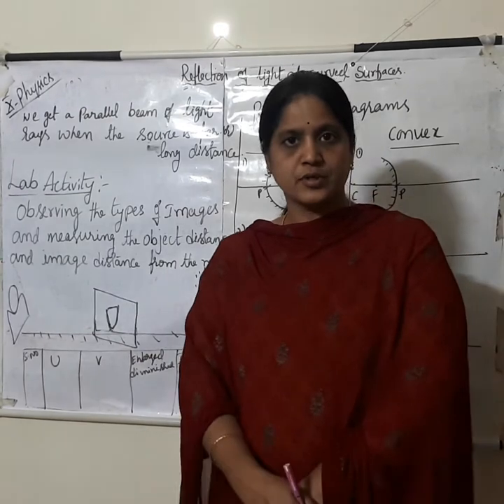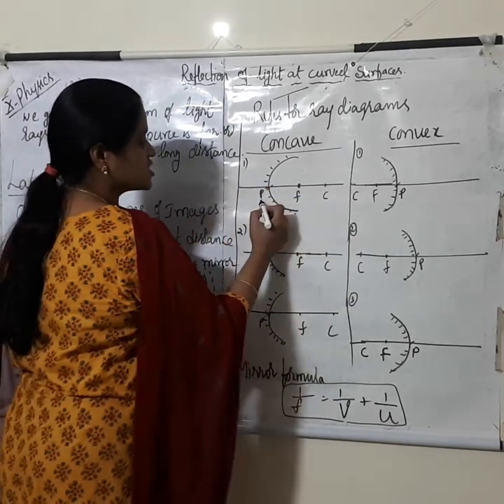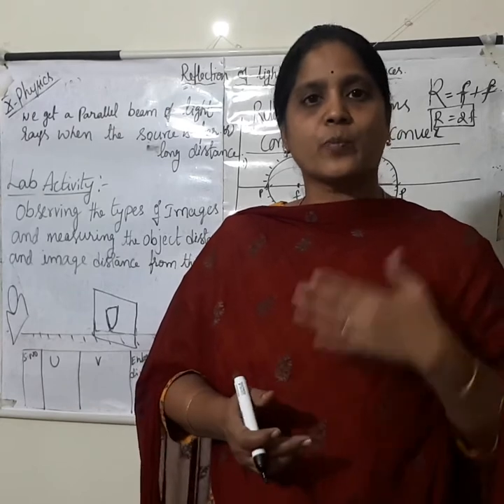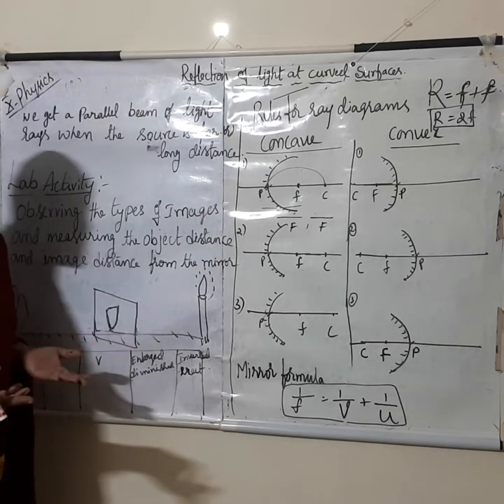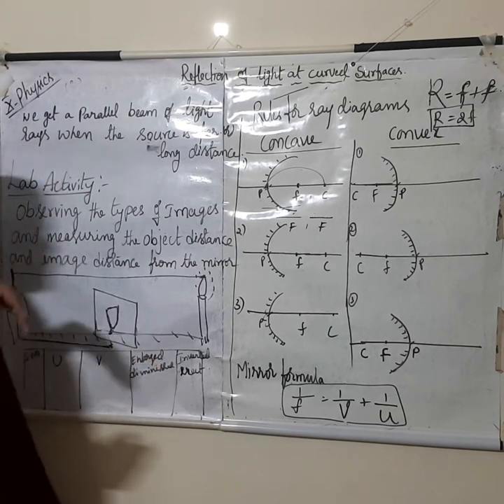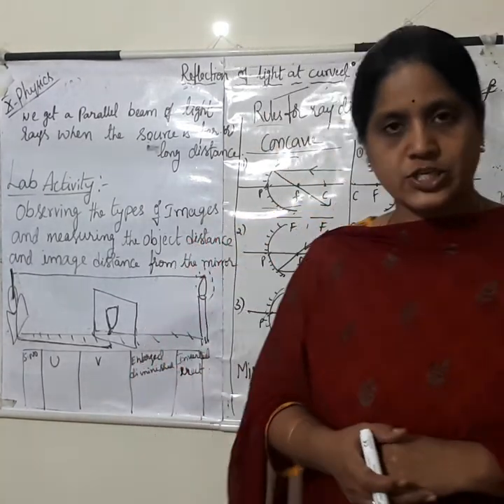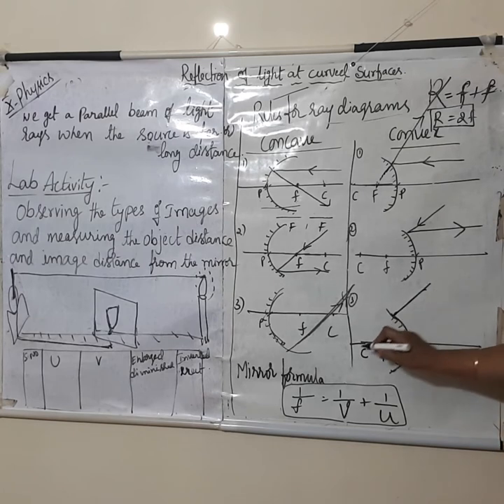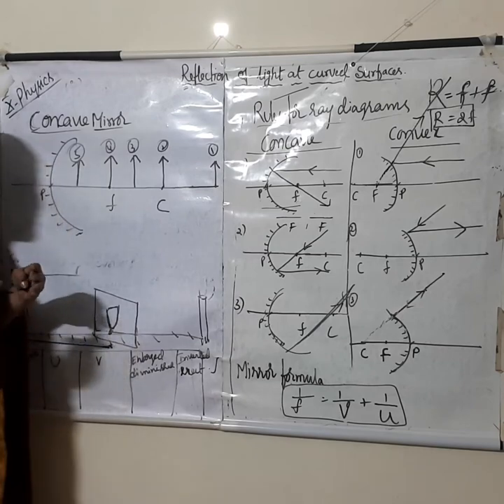Revision of L-1, Reflection of light at curved surfaces ,10th Physics ,Part-2